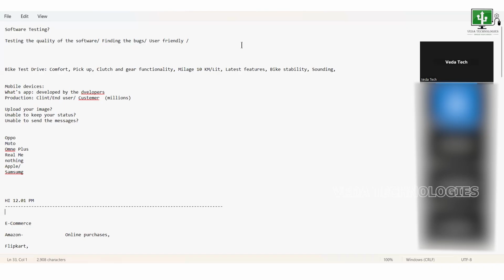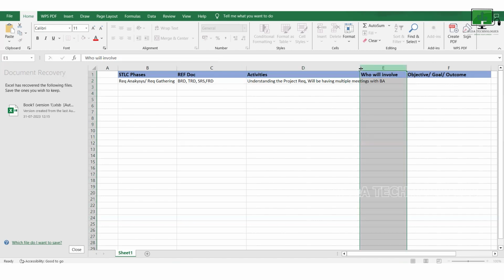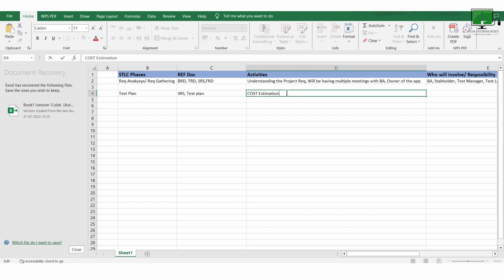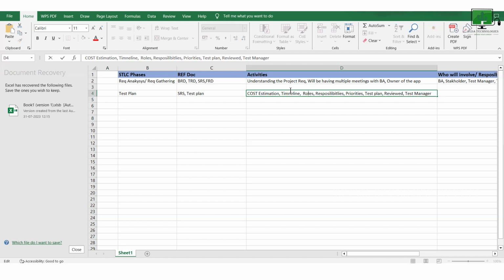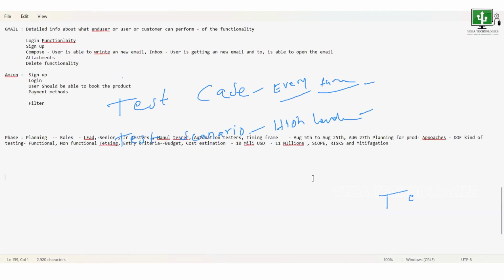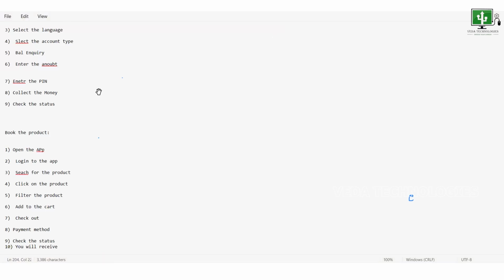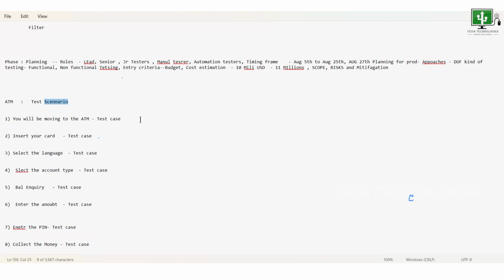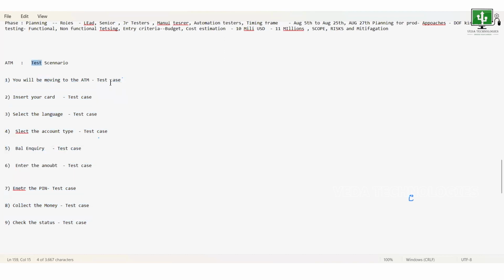PART-2| How to Write Test Cases in Manual Testing | Software Testing Tutorial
Veda Technologies | Best Automation Testing Training | Performance Testing Training, ServiceNow Training Institute in HYD

1) SOFTWARE TESTING & SERVICENOW FUNDAMENTALS

2) SOFTWARE TESTING MOCK INTERVIEWS

PART-2| Testcase Introduction from Scratch in Software Testing | Software Tessting Tutorial |

What is a testcase?
Why are testcases important?
Components of a testcase (ID, description, preconditions, steps, expected results, actual results, status)
How to write effective testcases (clear, concise, executable, maintainable)
Types of testcases (functional, non-functional, smoke, regression)
Best practices for testcase management